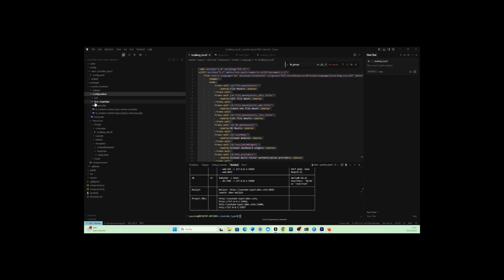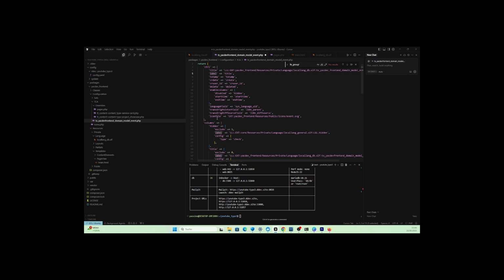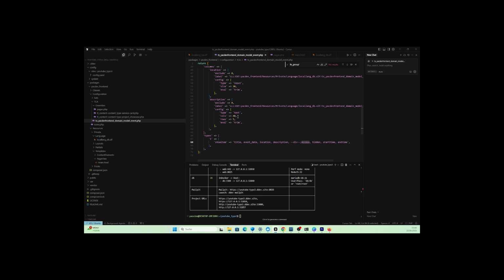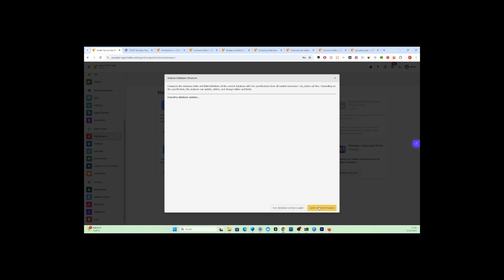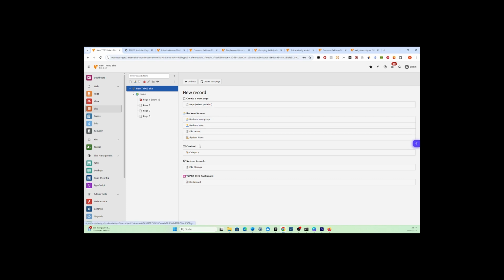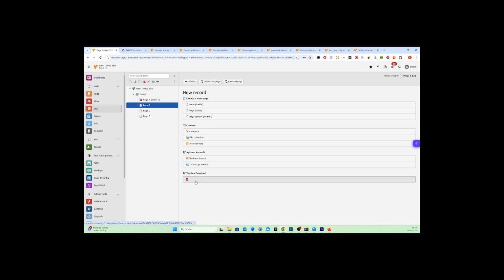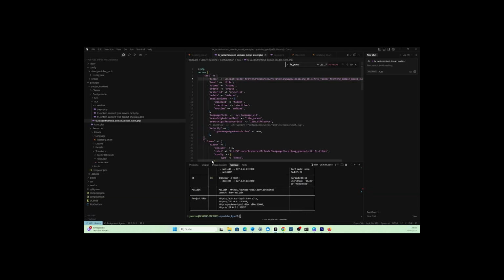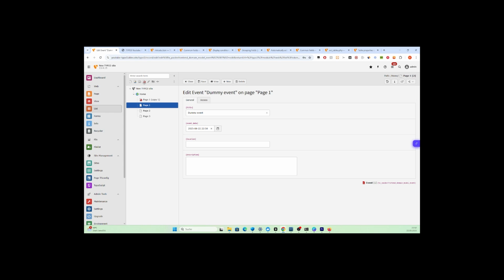TYPO3 TCA Tutorial Part 3 (You won’t need to watch another video after this)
Learn how to work with TYPO3’s TCA (Table Configuration Array)! In this video (Part 3), I’ll show you how to create and configure your own custom tables. You’ll learn step by step how to:

Add new fields with TCA

Update SQL schema with ext_tables.sql

Display your fields in the TYPO3 backend

Whether you’re building a custom sitepackage or just getting started with TYPO3 development, this guide will help you understand how TCA works under the hood.